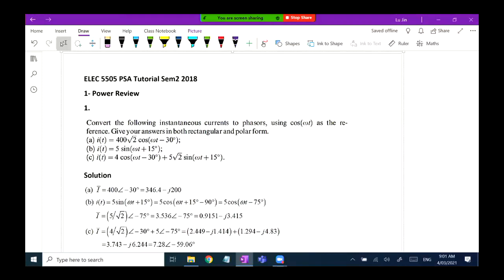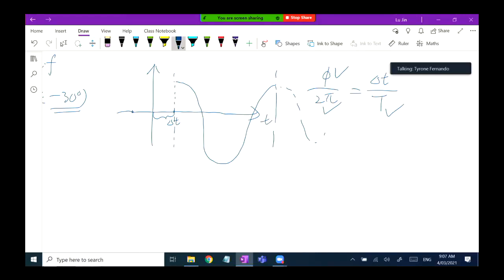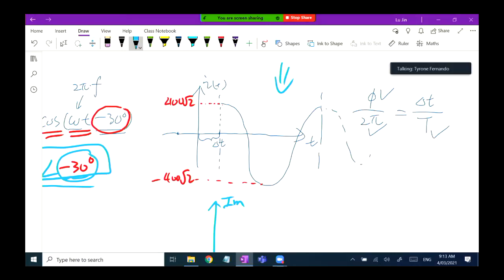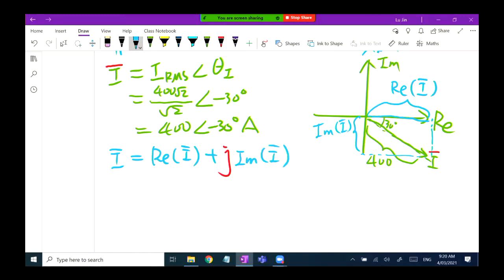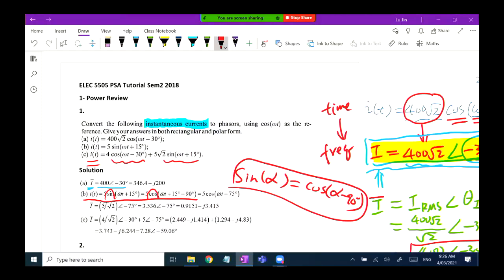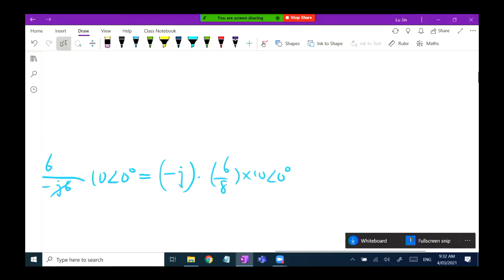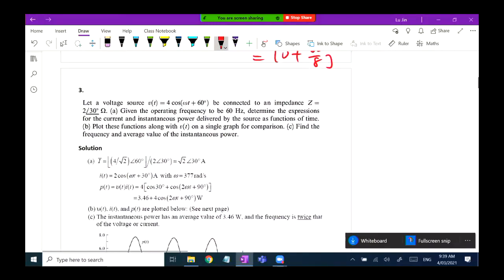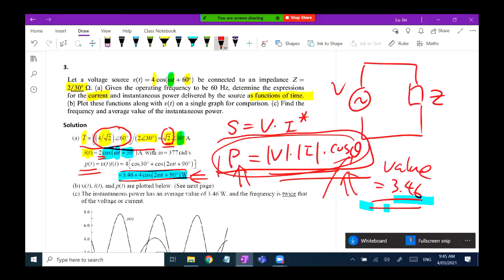4 Mar Lecture Turorial